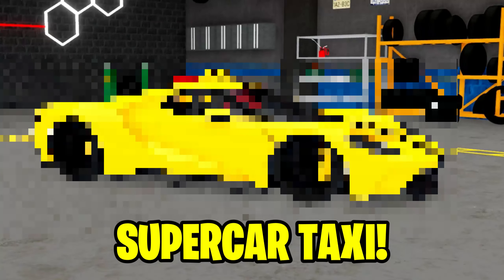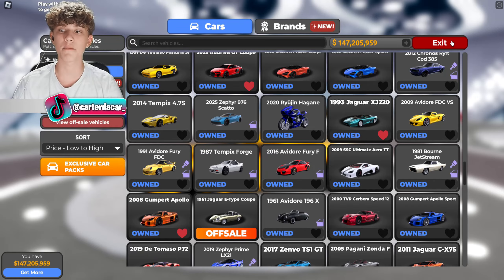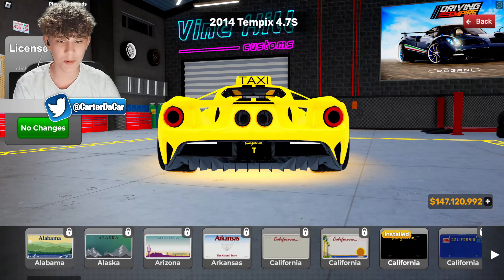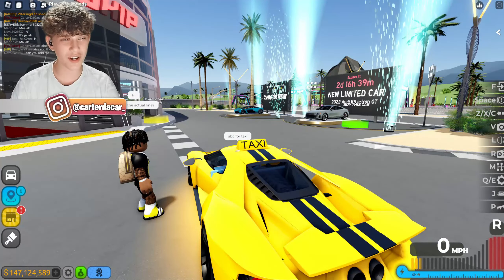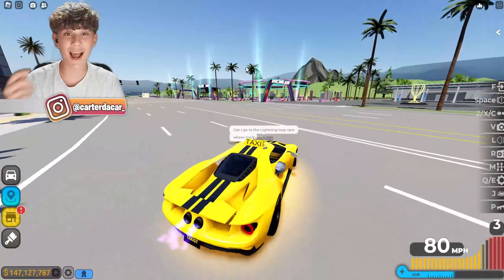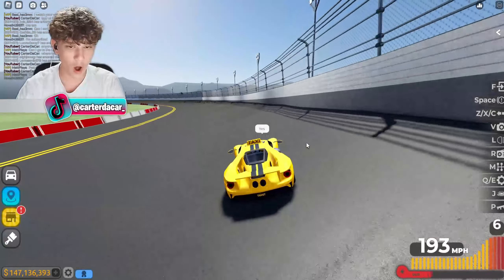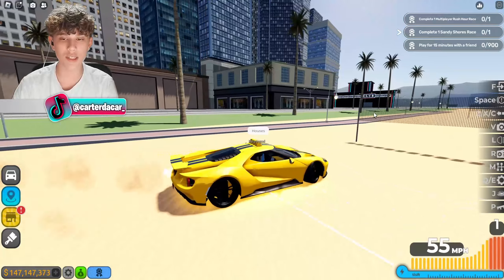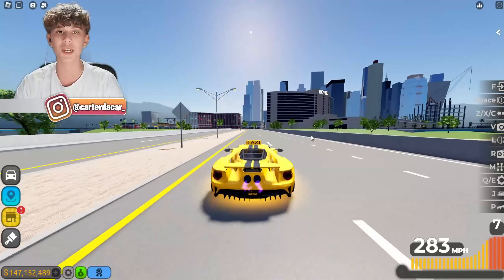Giving Rides In A SUPERCAR TAXI In Driving Empire!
In this video I gave rides in a supercar taxi in Driving Empire!